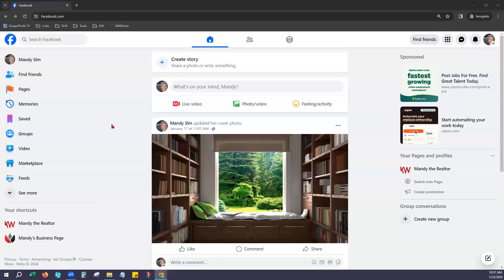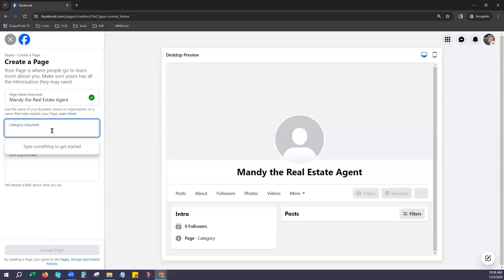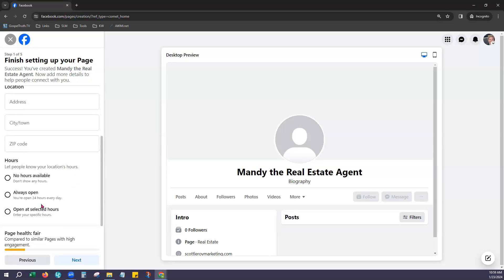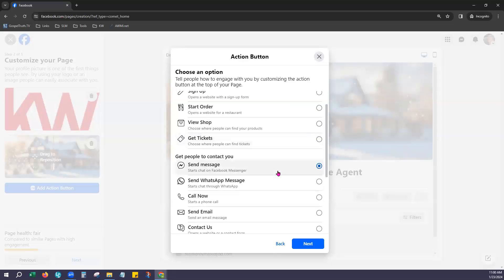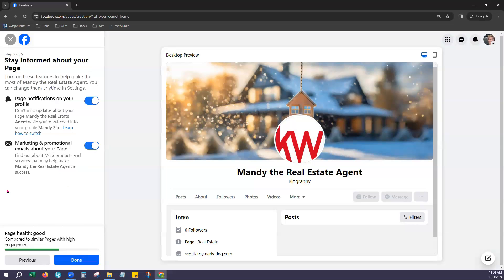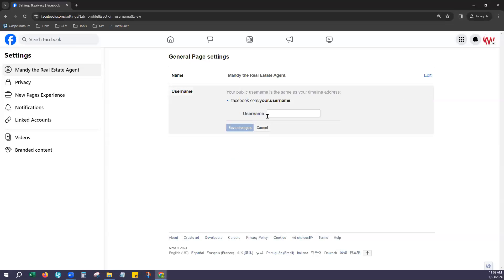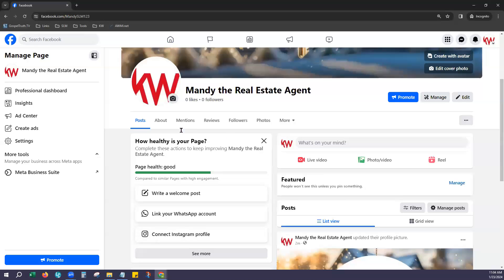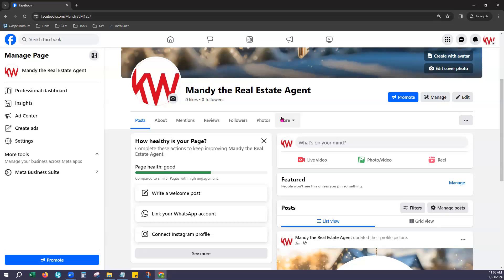Tech Tip: Create a Facebook Business Page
In this video we will show you how to create a Facebook Business Page